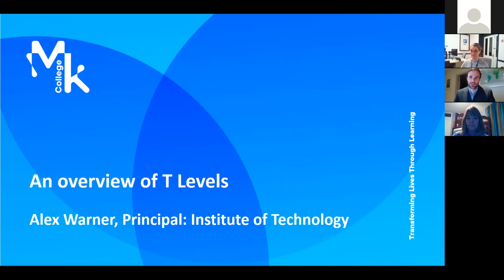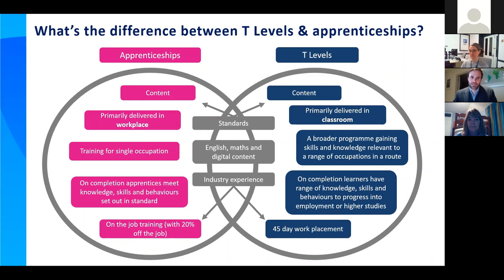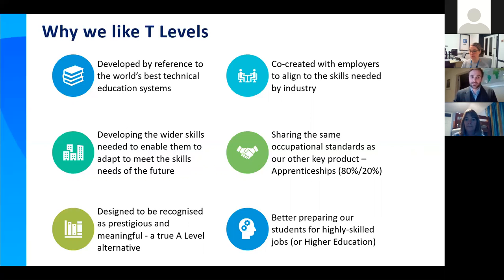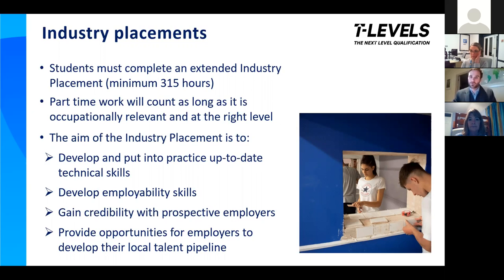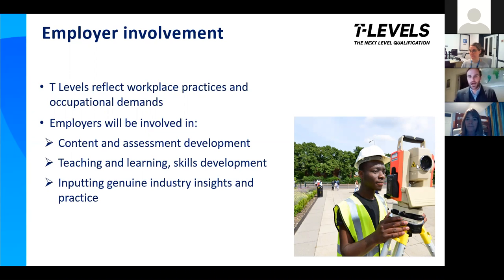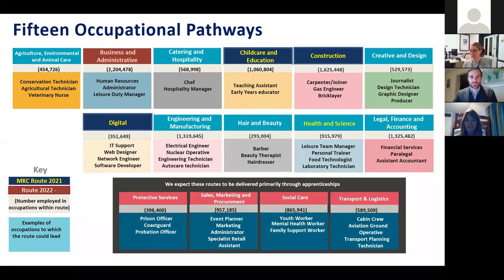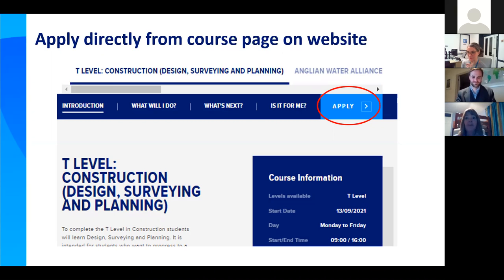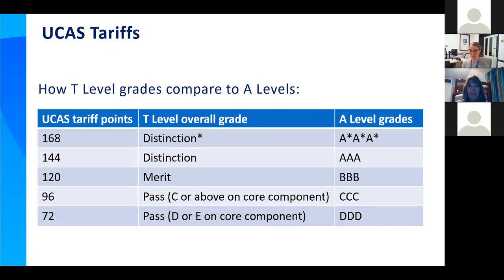Get the T on T-Levels: Q&A Session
What on earth is a T-Level? What qualifications do they offer? Are they better than sixth form or college? Watch our Q&A session back to find out everrrrrything you need to know about T-Levels!

👉 You can find out more about the T-Levels we offer